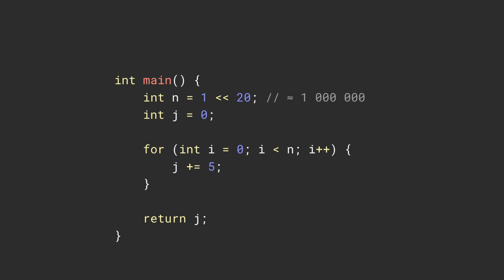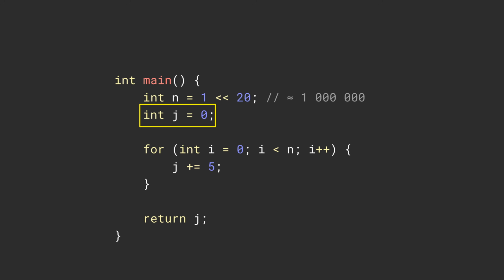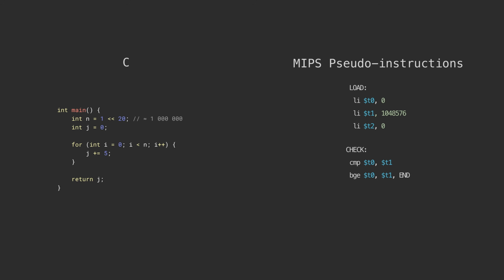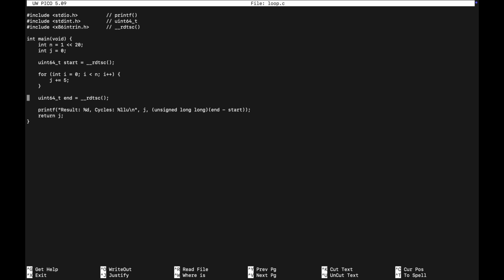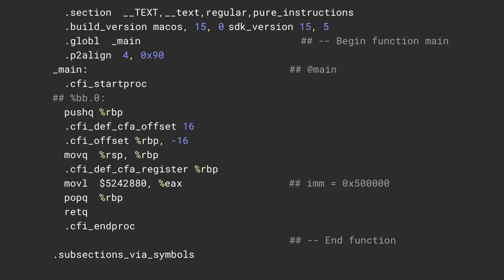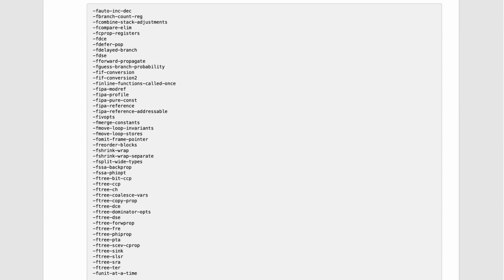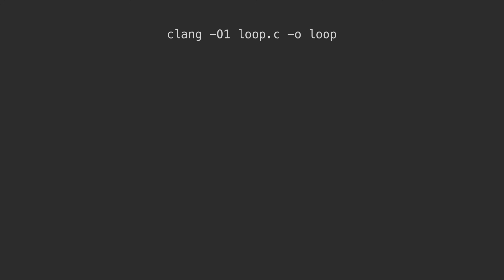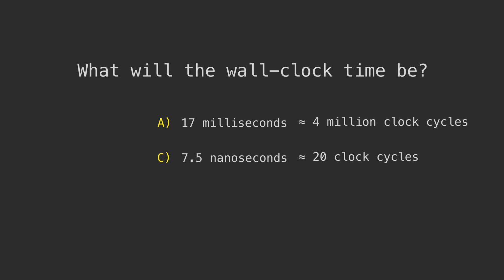The Unreasonable Intelligence of Compilers